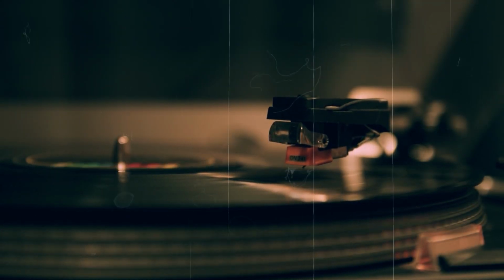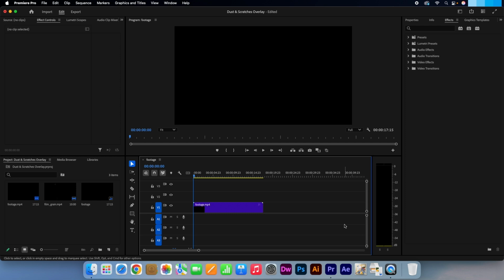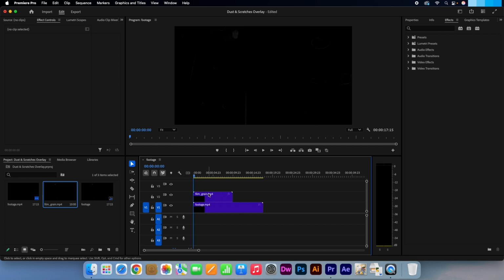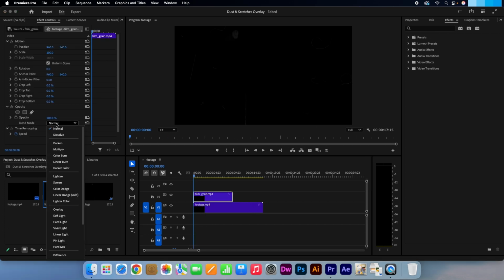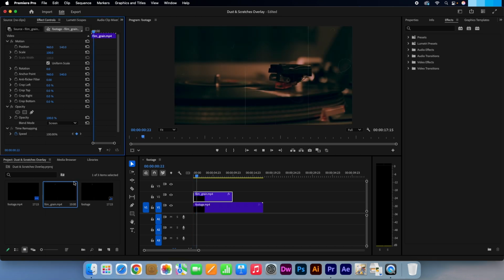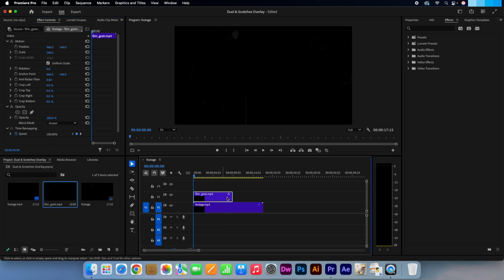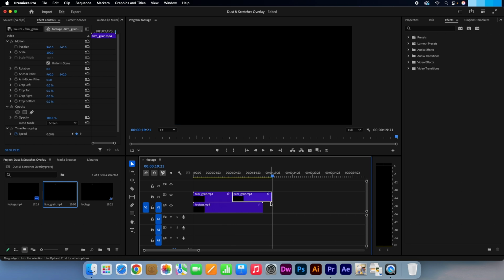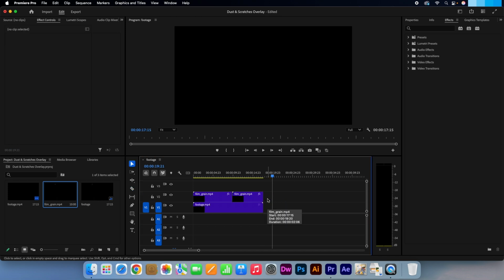Add a DUST & SCRATCHES OVERLAY in Adobe Premiere Pro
In this tutorial you will quickly learn how to add a dust and scratches overlay and add it to your video clip to create a retro feel.

It is really simple to achieve as all we need to do is place our overlay onto our video clip then change the blend mode to screen.

Download Link for the Dust & Scratches Overlay.